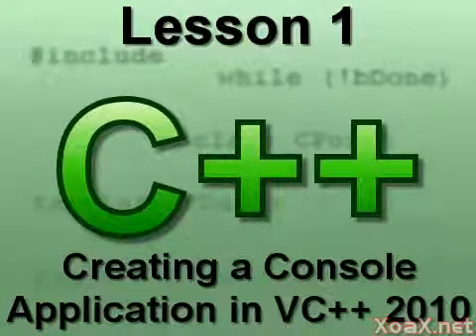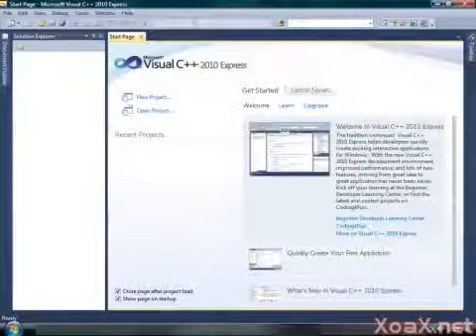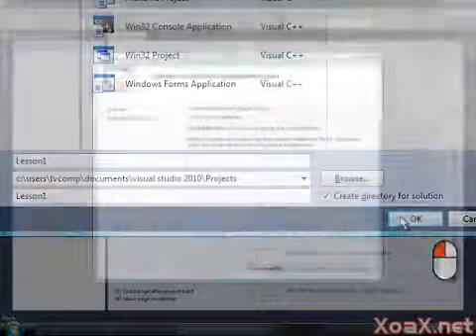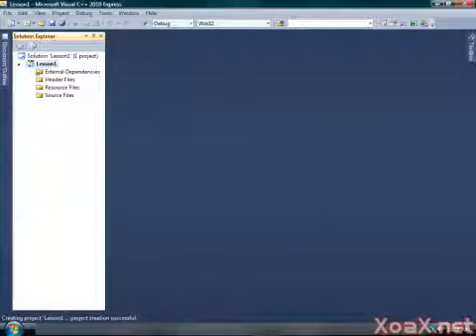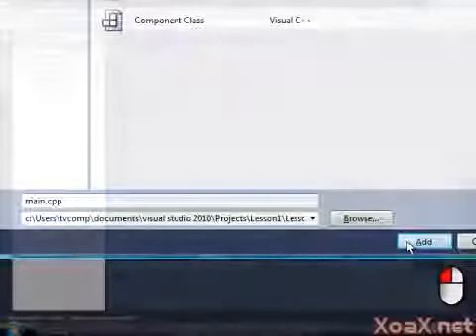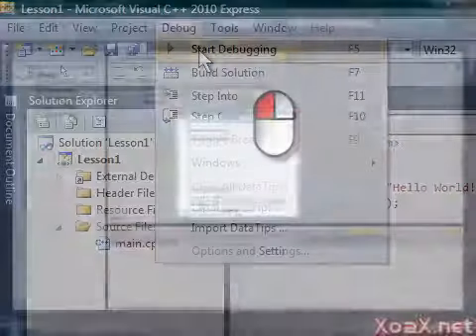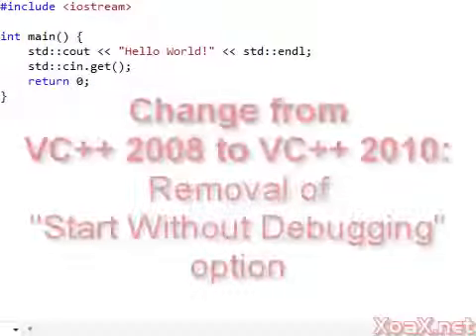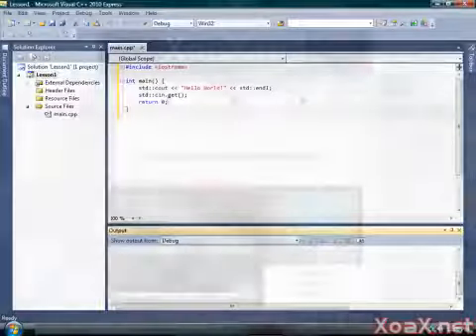C plus plus Console Lesson 1 Creating a Console Application 2010